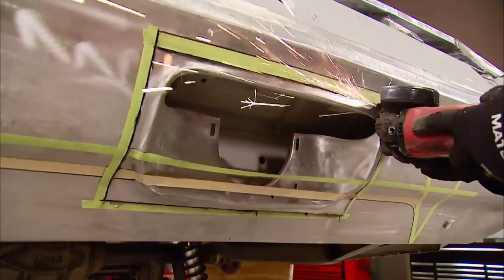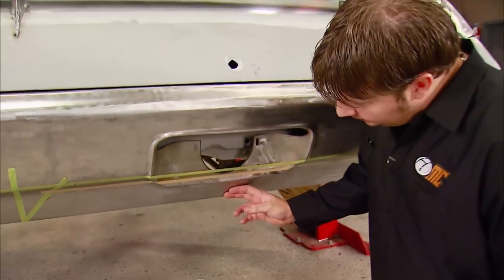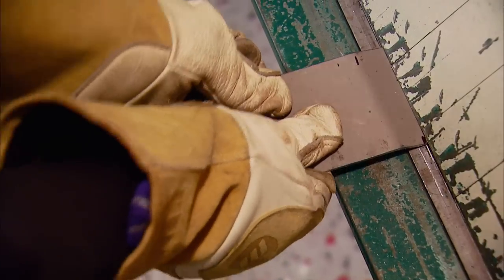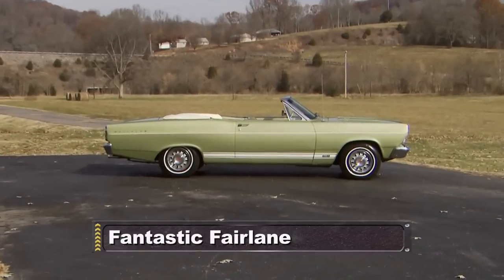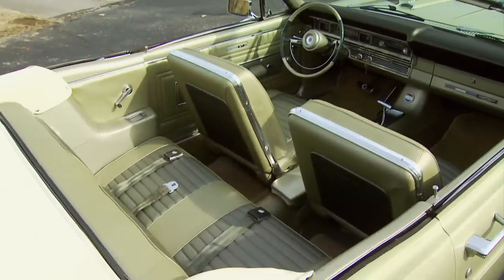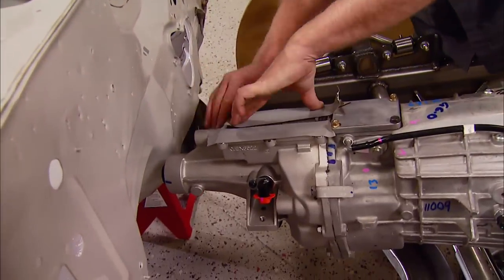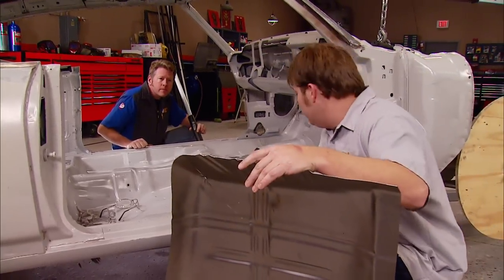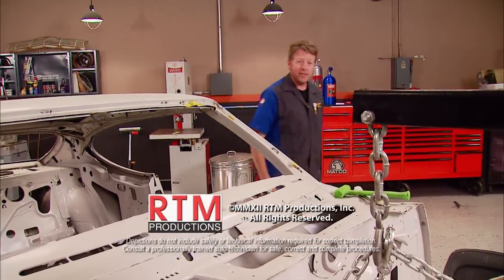Fitting A Square Peg In A Round Hole Mocking Up The Hurst Oldsmobile Engine - MuscleCar S7, E9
Tommy shows step-by-step how to do custom metal mods on the Hurst Tribute Oldsmobile's rear bumper, and the guys do engine and tranny mock-up, where they find that some floor modifications have to be made.